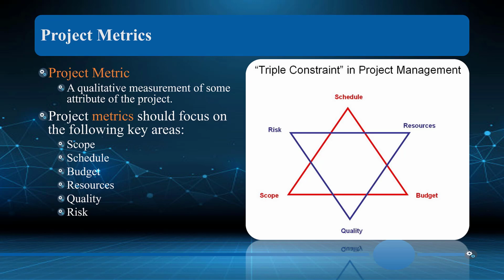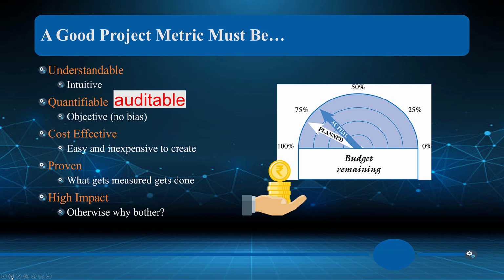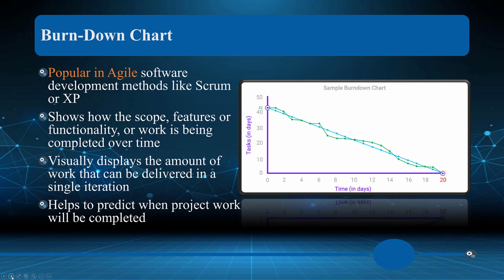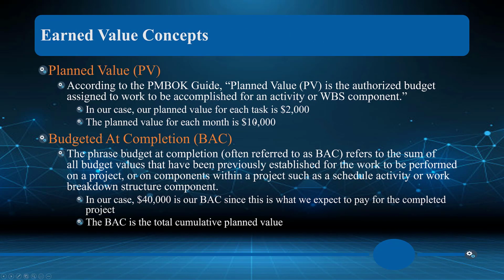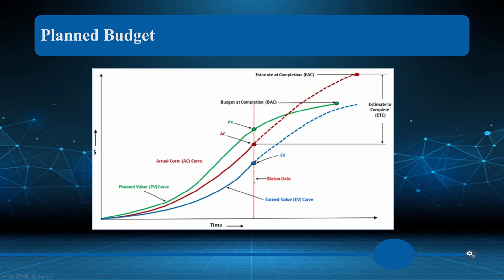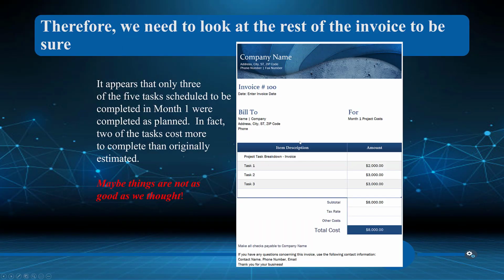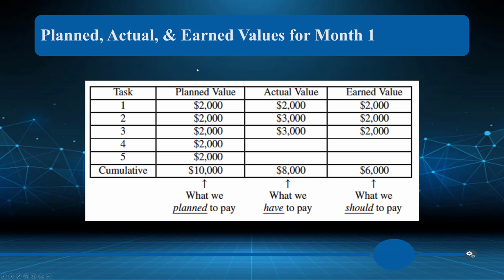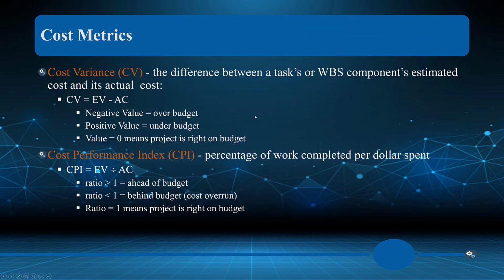Chapter 8 - Managing Project Stakeholders and Communication Part 2